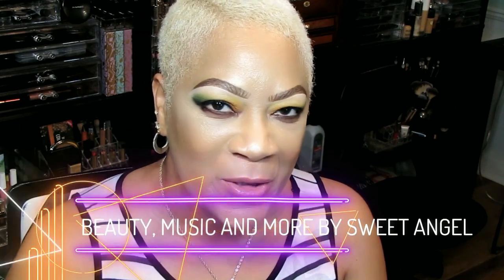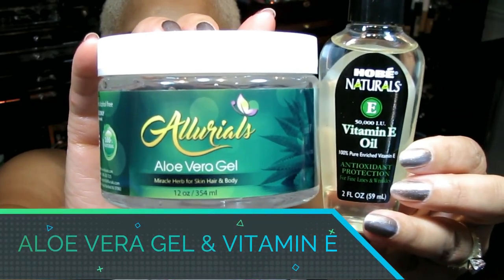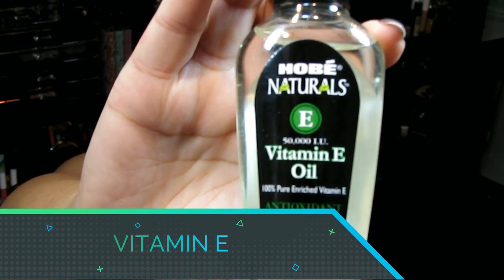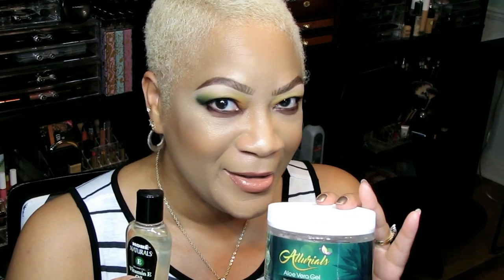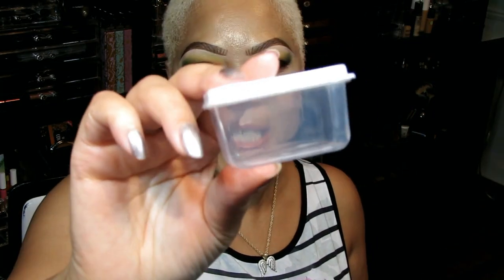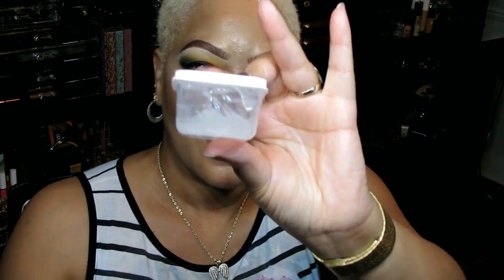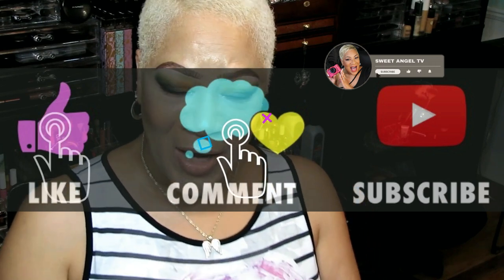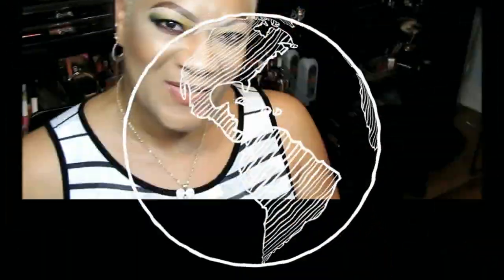Overnight Face Mask Infused with Aloe Vera to Combat Wrinkles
🎥 Video Title: Overnight Face Mask Infused with Aloe Vera to Combat Wrinkles

📝 Description:

Aloe vera, enriched with essential vitamins and minerals, serves as a natural solution for addressing wrinkles. Vitamins A, C, and B12 contribute to skin hydration and revitalization, effectively diminishing fine lines that contribute to wrinkle formation. Combining aloe vera with vitamin E, known for its antioxidant and moisturizing properties, creates a potent remedy for skin healing.

Ingredients:

1 teaspoon of aloe vera gel
2 drops of vitamin E oil

Recipe:

Measure 1 teaspoon of aloe vera gel into a mixing bowl.
Add 2 drops of vitamin E oil.
Mix thoroughly.
For optimal results, start by cleansing your face with warm water. Apply the aloe vera and vitamin E mixture to areas with fine lines and wrinkles before bedtime. Upon waking, rinse off the overnight face mask with warm water. Experience softer, smoother skin after just one application.